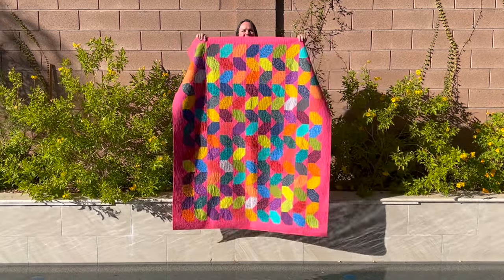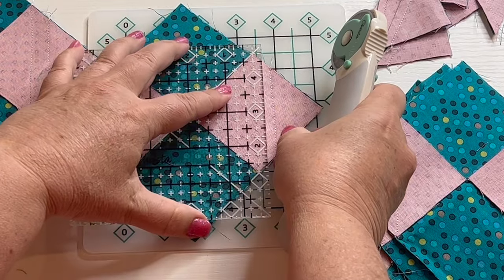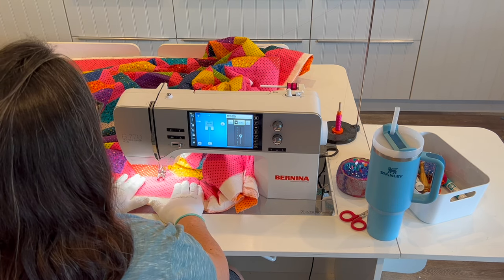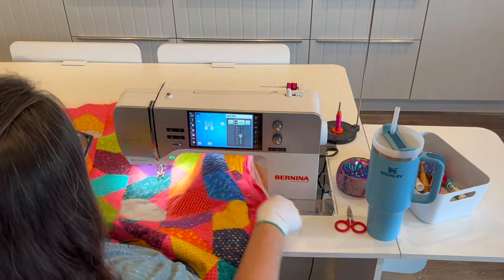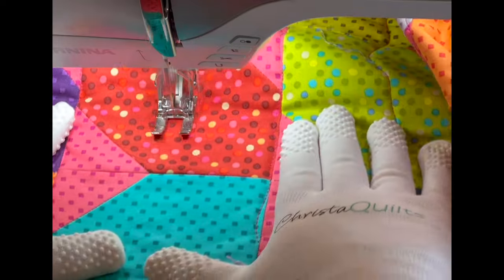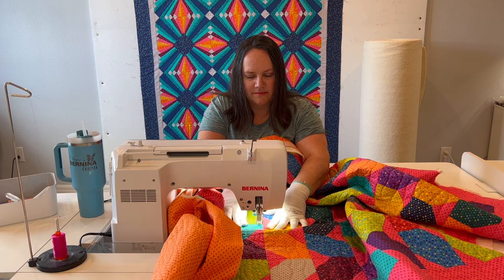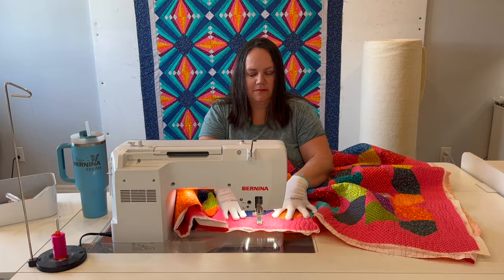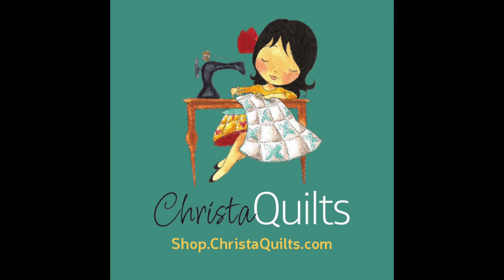How to Machine Quilt Wavy Lines with Your Walking Foot: Streamers Free Quilt Pattern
Learn to make this quilt from start to finish, for free!